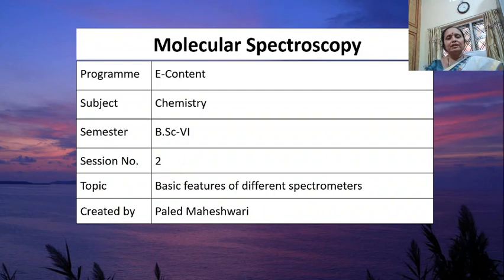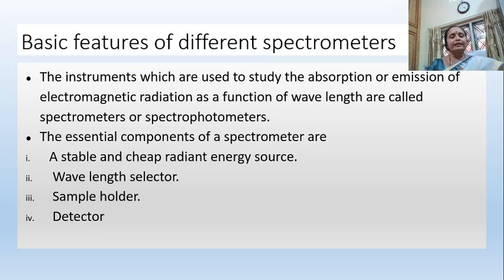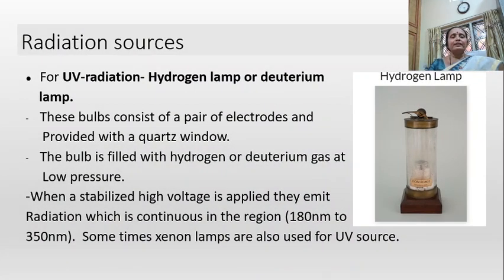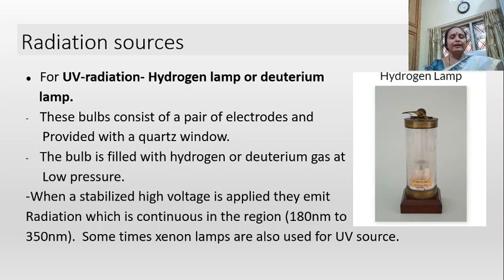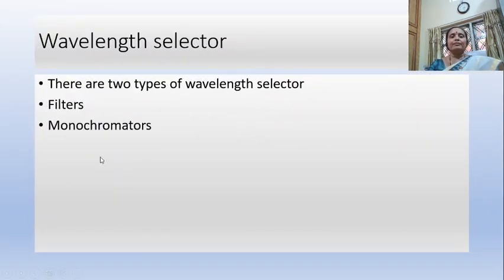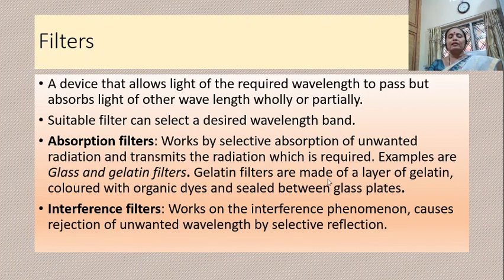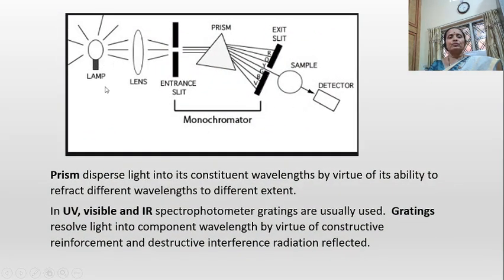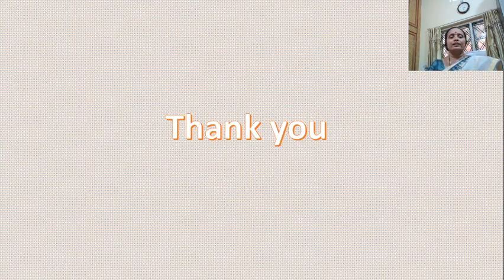MS2 B.Sc-VI Molecular spectroscopy Basic features of spectrometers- Energy source.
Molecular spectroscopy Basic features of spectrometers-Energy sources-wavelength selector.